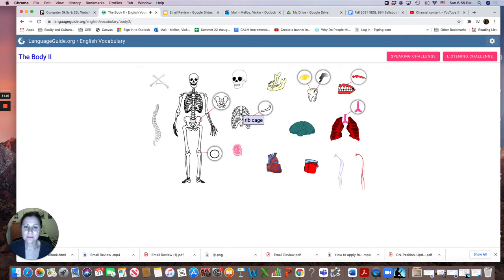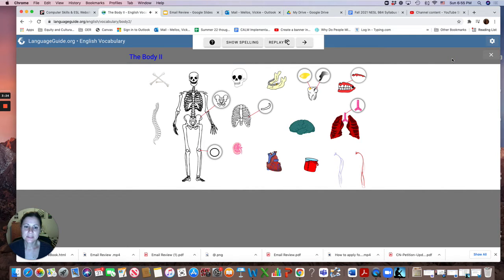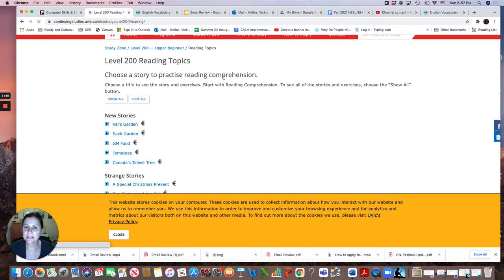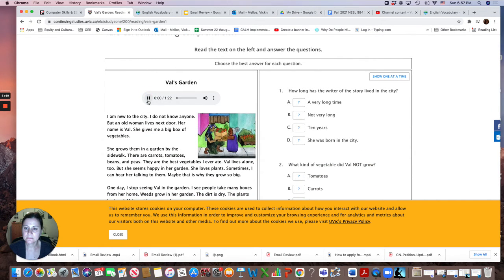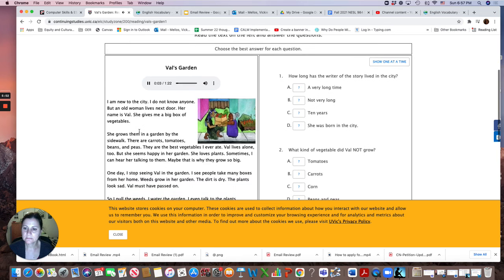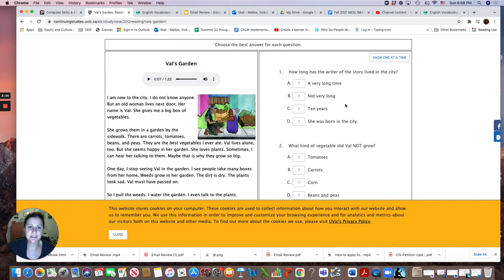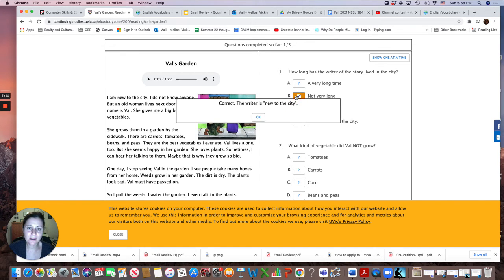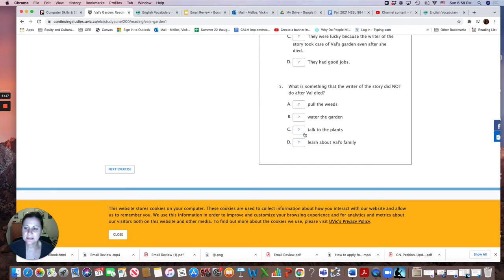Learning English on ESL Websites